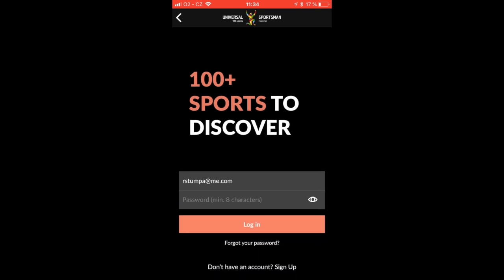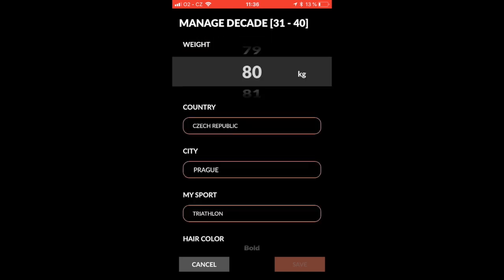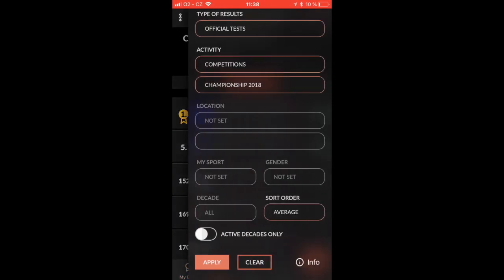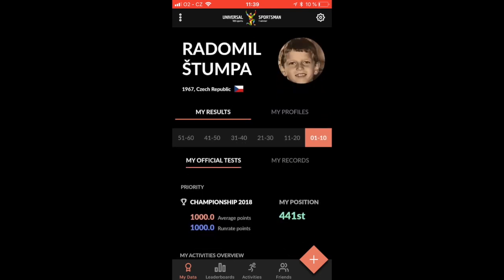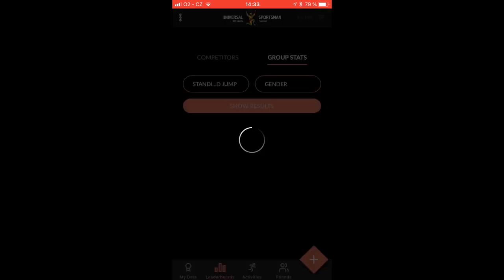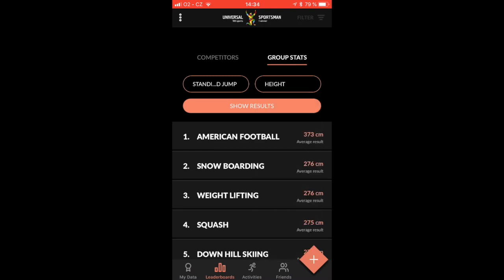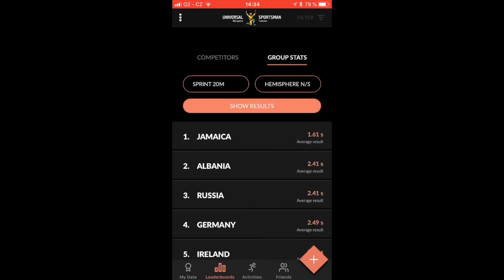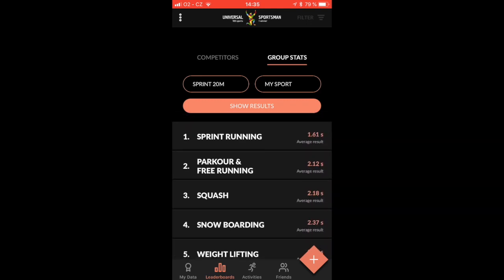Part 10 - TIPS & GROUP STATS - ALL USERS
This video is about Part 10 - TIPS & GROUP STATS - ALL USERS